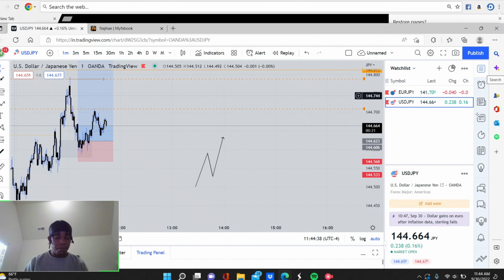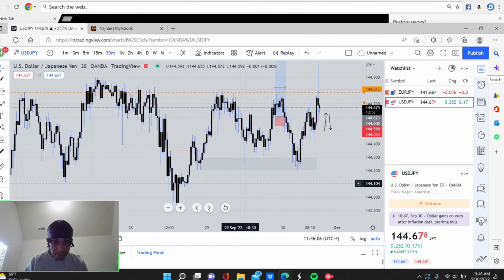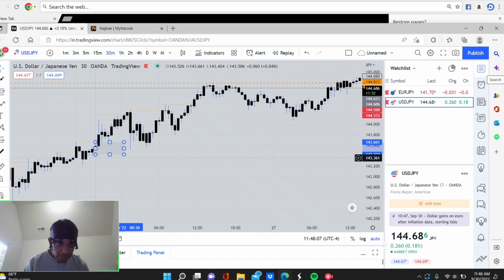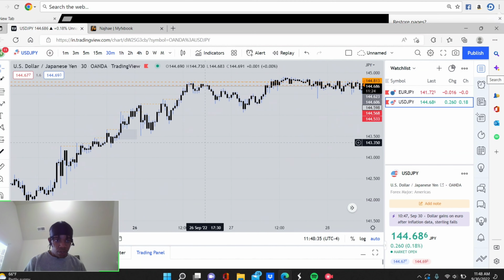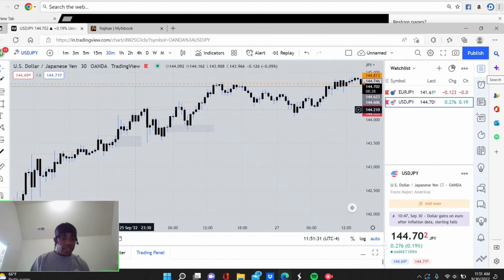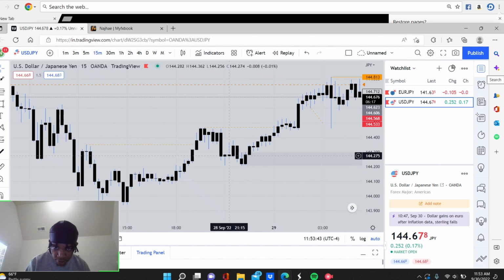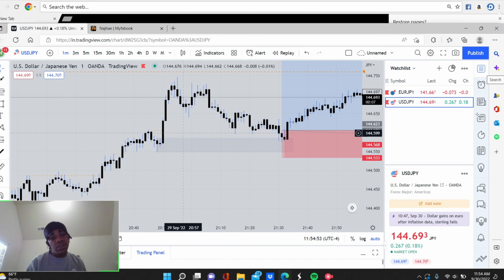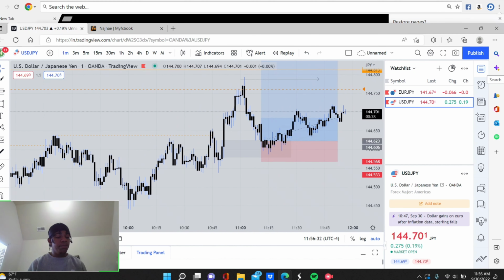The KEY for BETTER supply and demand zones